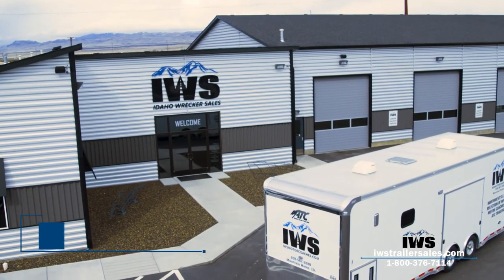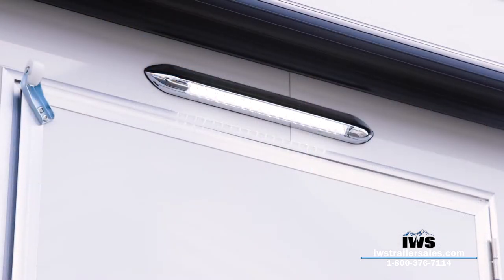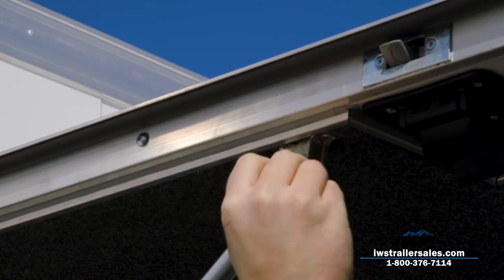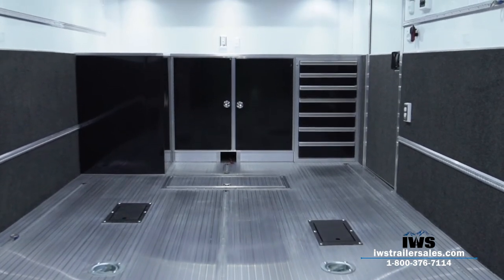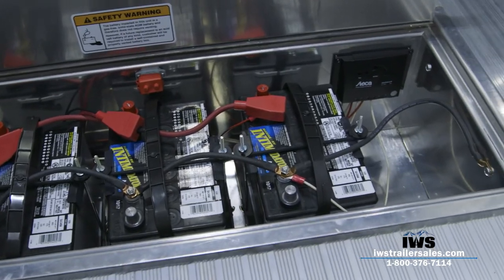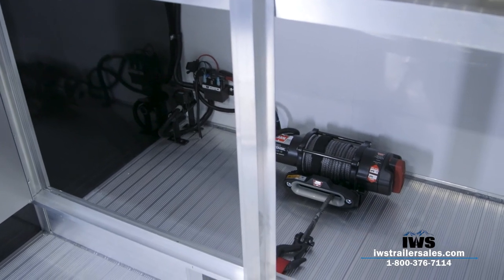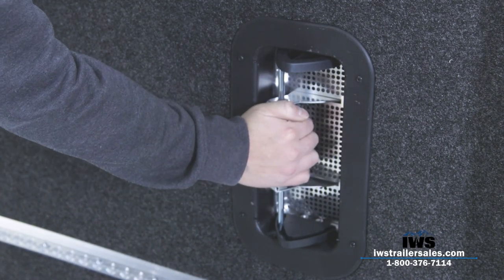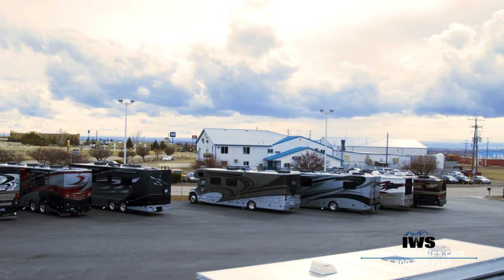IWS Trailer Sales - ATC Quest CH405 Racing Trailer General Overview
At IWS we have been family owned and operated in the same location here in Mountain Home, Idaho since 1997. For over 20 years we have had a successful business selling and servicing tow trucks. We know how important it is for customers who make their living on the road to have reliable equipment and a reliable company to buy from. To us, it has always been simple, Build the absolute best equipment you can. Help your customers be successful, and stand behind that commitment!
For over 20 years we have been recognized for our award-winning service department, doing what we say we will, and always being upfront in honest with our customers. There’s no games or gimmicks here at IWS. Honesty and integrity are not just words for us, it’s engrained in our company culture. We do all we can to make doing business easy and enjoyable. We will answer the phone when you call and solve your problems with our incredible industry knowledge on how to get the best out of your trailer.
We have committed the resources to become the absolute best Trailer Supplier in the Nation. We give you our word, we won’t let you down!

We offer this Exclusive IWS Advantage Package for Our Customers when They Purchase a New Trailer from Us:
Exclusive 1 on 1 Training on how to secure your vehicle in your new trailer
Macs Custom 4 Point Tie Down Kit *PN# 512006 for Stackers and Enclosed or Open Car Trailers
Free Trailer Washes when you stop by (Maximum of 5 total)
Priority Service Treatment on Emergency Trailer Repairs. (At Our Location)

IWS Trailer Sales, Custom Built Towing Equipment, and Luxury Motor Coaches ©